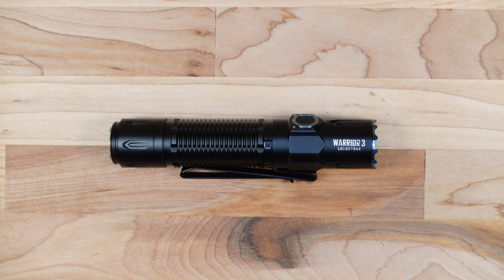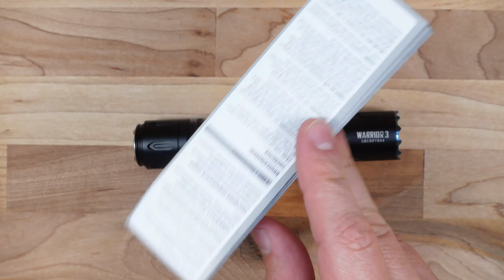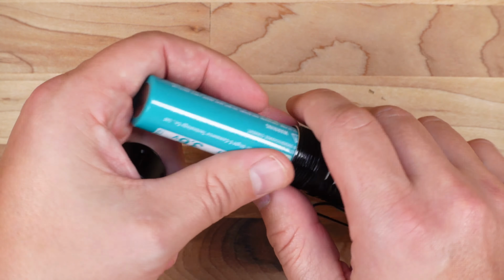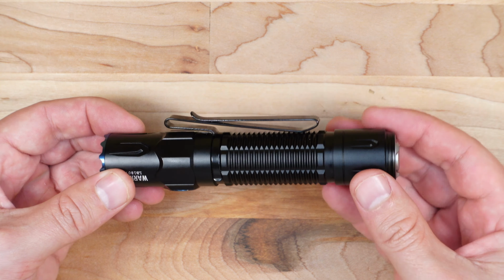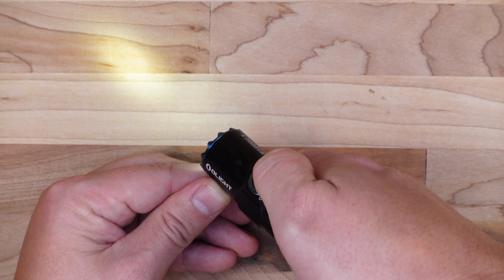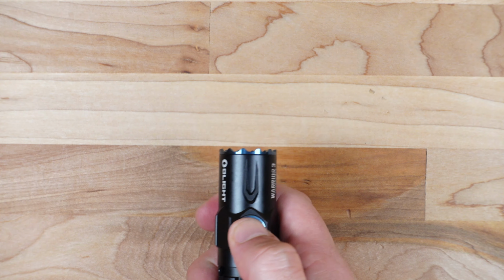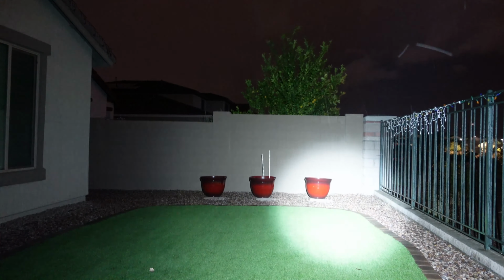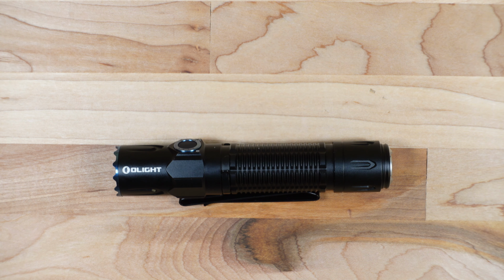Olight Warrior 3 - 2,300 Lumens Tactical Flashlight With Strike Bezel -Table Top Review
Reviewing Olights 2300 Lumens Tactical Flashlight with strike bezel.  A great option for Law Enforcement, Military, Security, or self defense minded individuals.  Not only is this a great super bright USB-C Rechargeable flashlight, it's also a great defensive tool for your EDC kit.

Comes with a magnetic charger, pocket clip, and a really nice holster.  I was really impressed with this light and also bright it the very popular Olight Warrior Mini 2 for a side by side comparison.

Using the links below helps support the channel with a small commission if you decide to make a purchase, using the links hdelps us keep doing what we love to do!!

🛒Olight Store Black Friday Sale

✅✔✅Check out the GNT Amazon Page for info on our YouTube Studio setup and Top Recommendations on EDC Gear and Backup solutions!

🎵Music Info:
Artist: Danijel Zambo
Song: Springtime

00:00 - Intro & Welcome to GearsNTool !!
00:37 - What's in the Box
02:03 - Size & Weight
02:24 - Features
05:23 - Comparison to Warrior Mini 2
06:29 - Light Modes
09:13 - Charging
09:42 - Outside Testing
12:00 - Takeaway